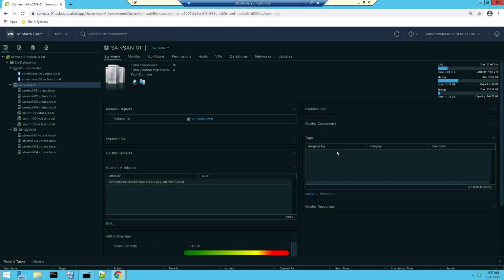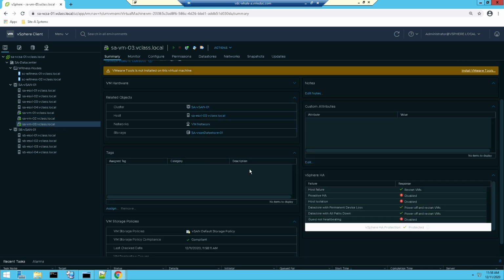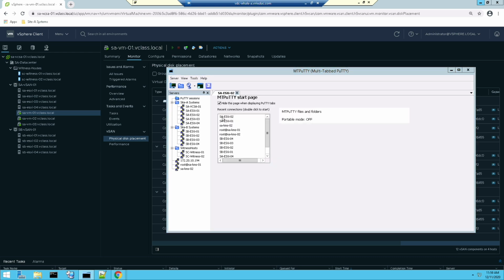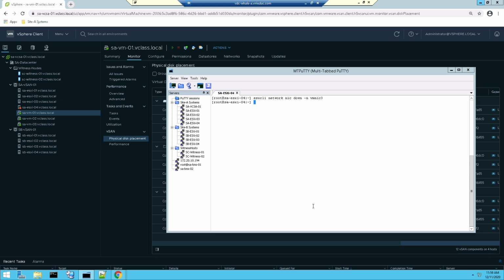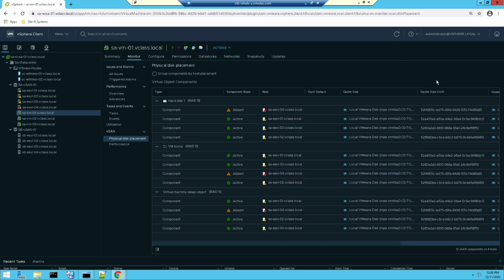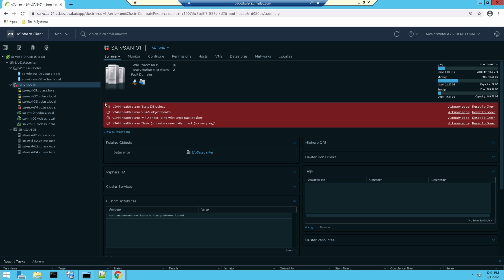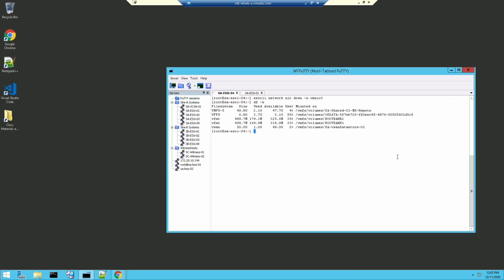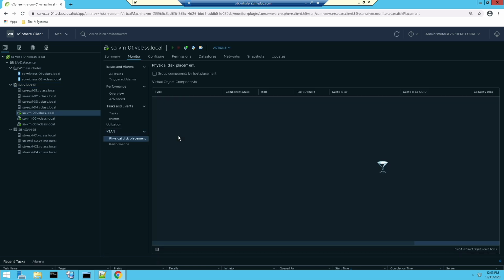M03L2 - vSAN Storage Policy and Fault Domain Operations - Demo